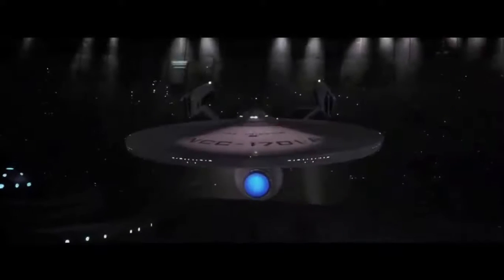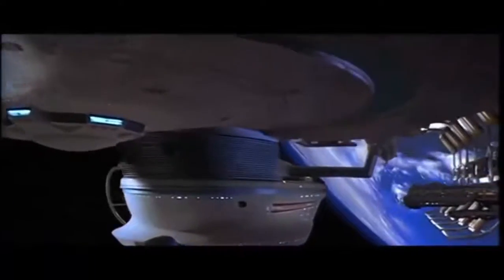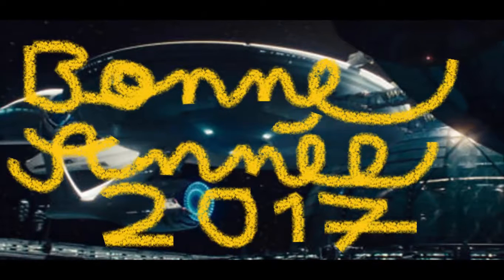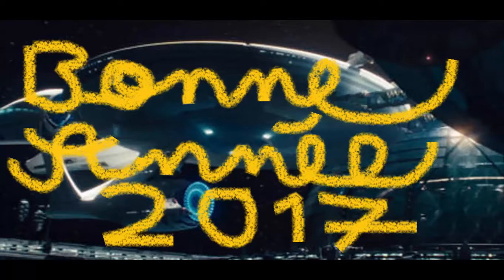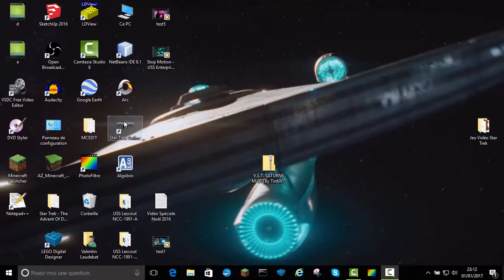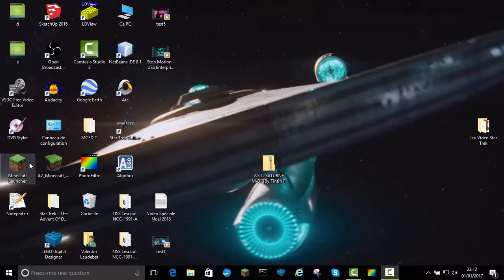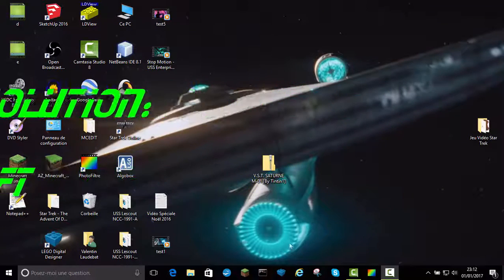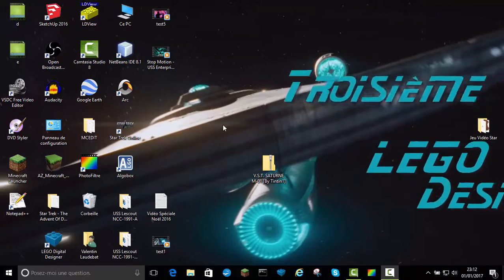Vidéo Spéciale Nouvelle Année 2017: Mes nouvelles résolutions!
Salut à tous, c'est Tintin!
Et Bonne Année 2017 et bonne santé à tous! J'espère que vous avez passé un excellent réveillon du Nouvel An.
Aujourd'hui, je vous présente mes nouvelles résolutions pour l'année 2017!
Et en cadeau, l'intégralité de mes vidéos YouTube ainsi que mes créations LEGO Digital Designer et SketchUp rien que pour vous faire plaisir!
Et encore une fois, Bonne Année 2017 à tous!

J'espère, comme toujours, que cette vidéo vous plaira!

Le cadeau: (Pour des raisons techniques, le lien n'est pas encore présent mais le sera le 26 décembre. Je suis désolé.)